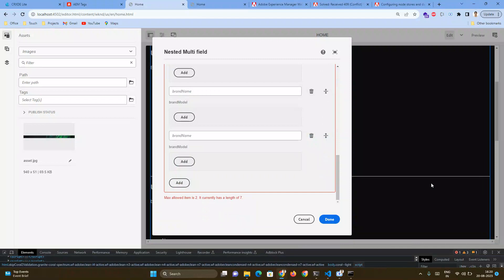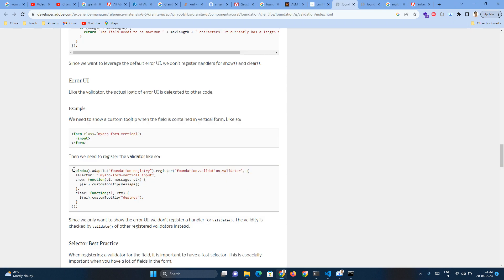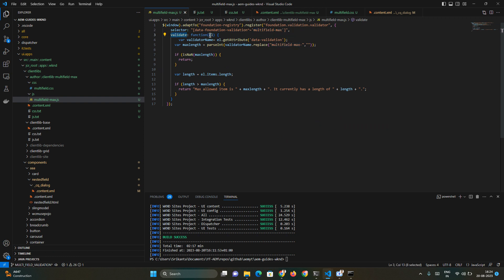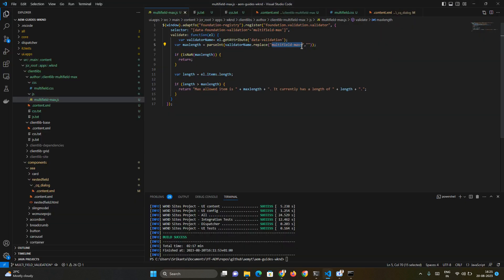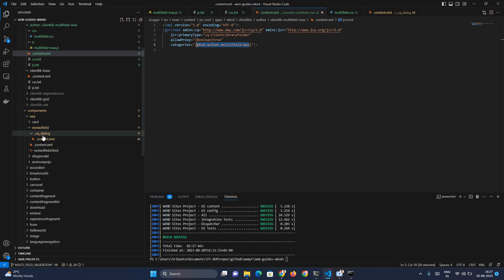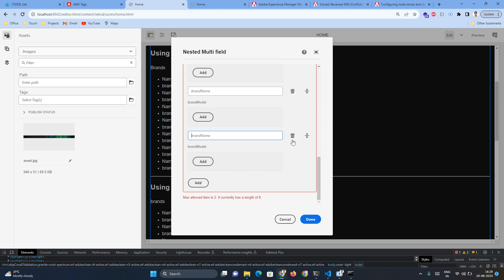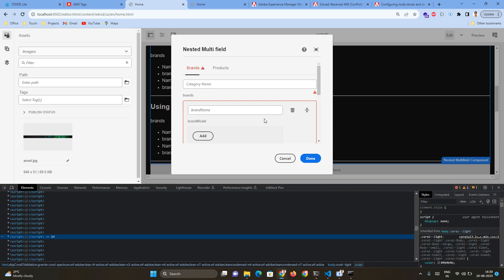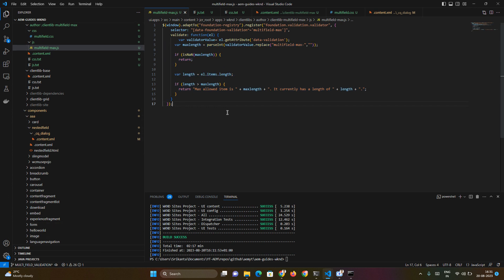Validation in AEM dialog with example for max allowed in multifield .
📌 How to enable Placeholder view of a custom component

📸Instagram:  will update soon .
Adobe Experience Manager
AEM Framework
AEM Components
AEM Integration
AEM Deployment
AEM Scalability
AEM Performance
AEM Infrastructure
AEM Dispatcher
AEM Security
AEM Personalization
AEM Headless CMS
AEM Workflow
aem architecture
aem examples
aem archetype
aem architects